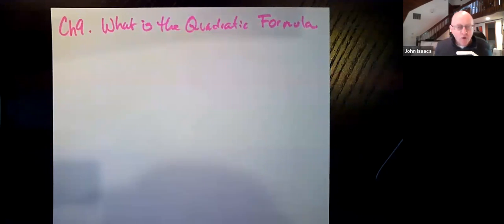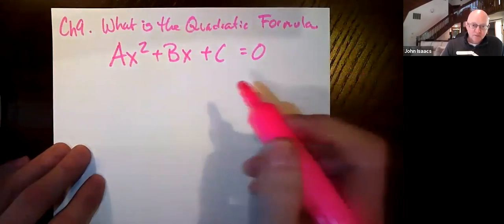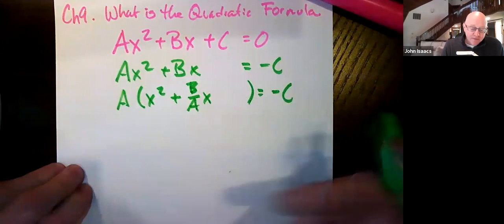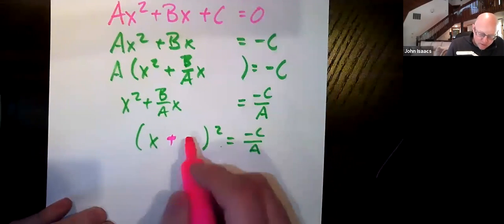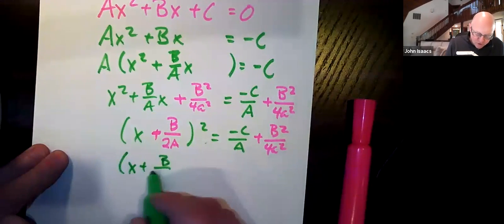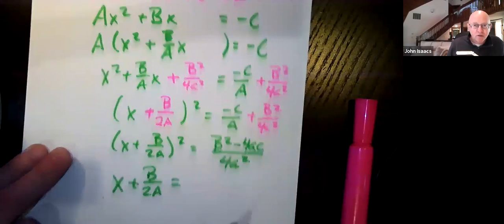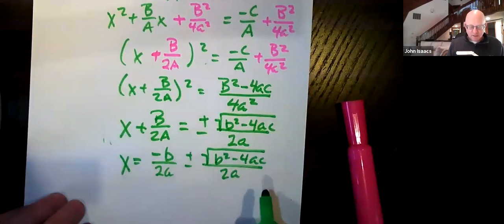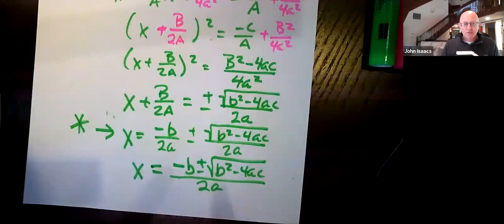Ch 9 What is the Quadratic Formula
the Quad formula is derived by completing the square.  with the dog barking in the backgorund